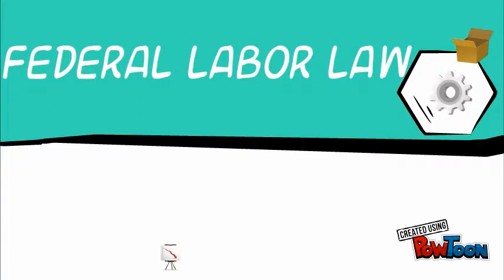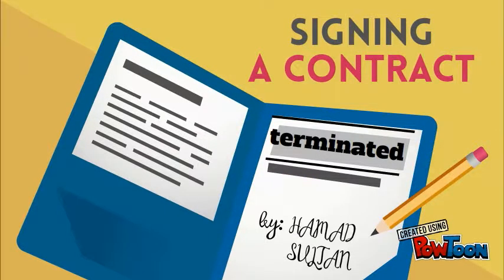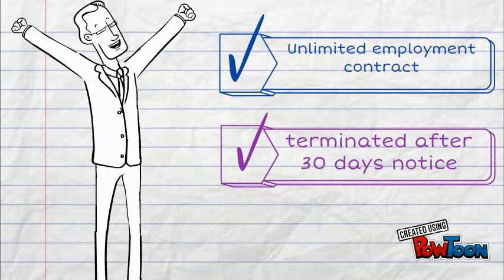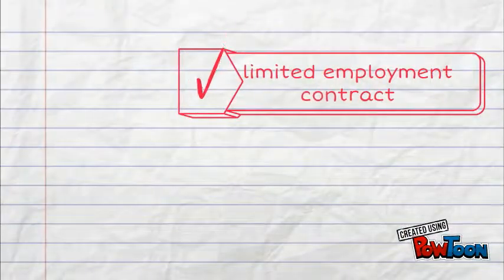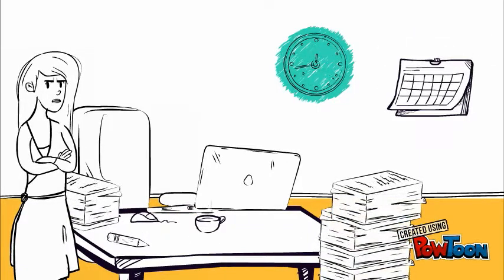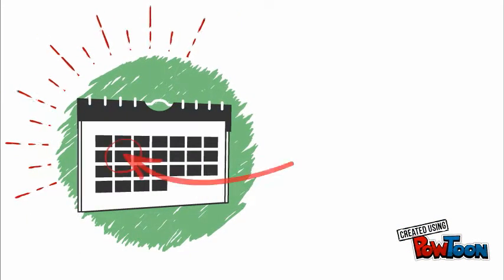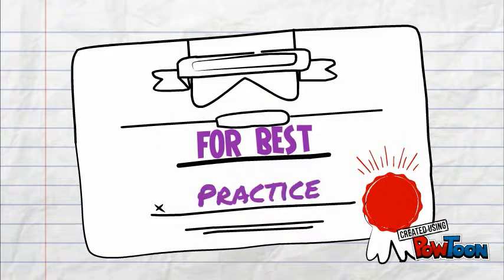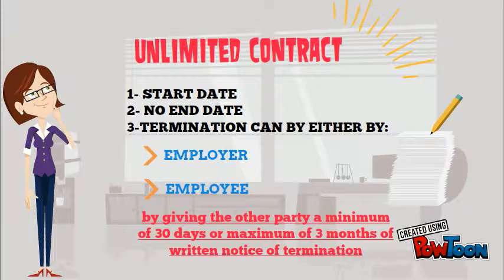federal labor law final